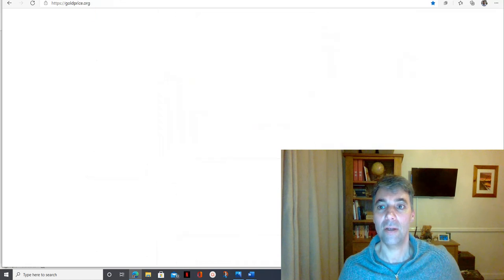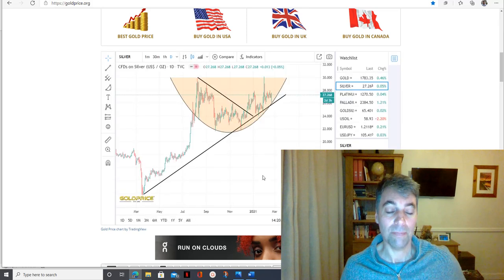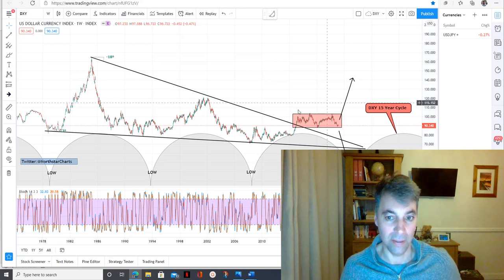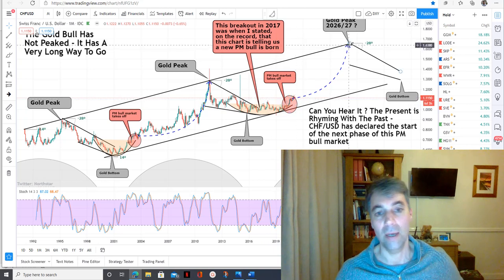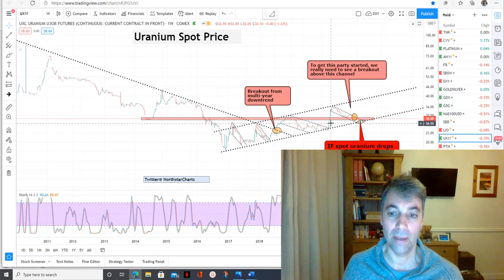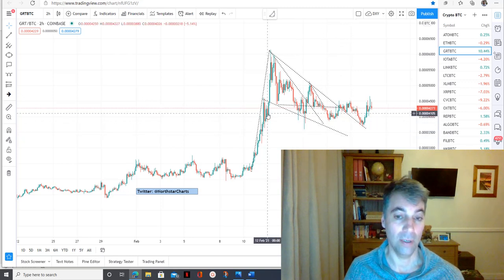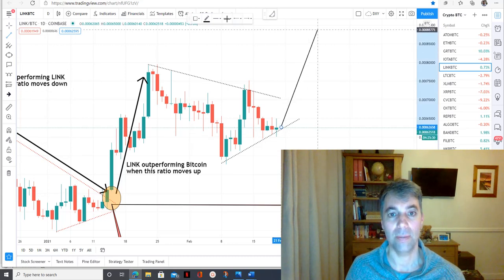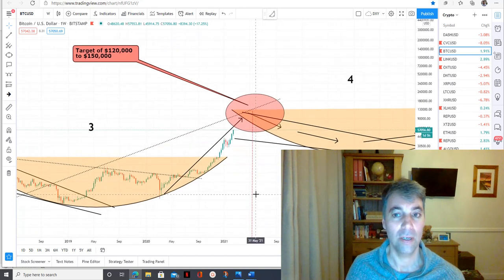20 Feb 2021 - Gold, Silver, Uranium. US Dollar & Crypto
A look at how things are developing